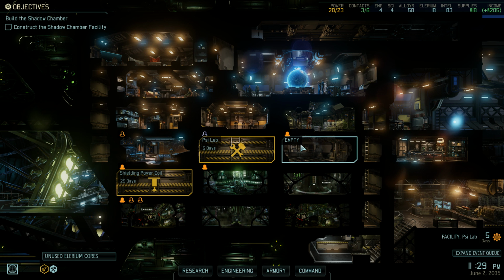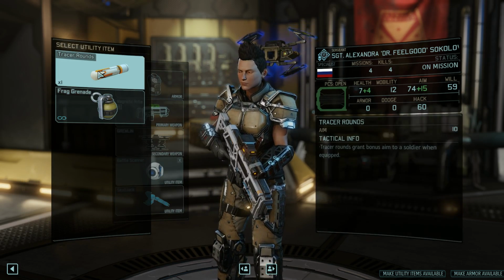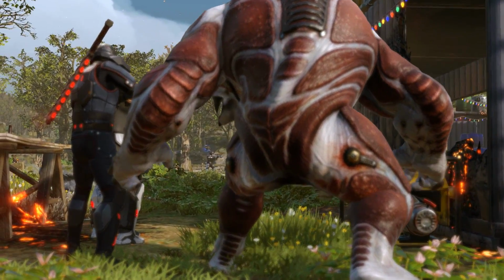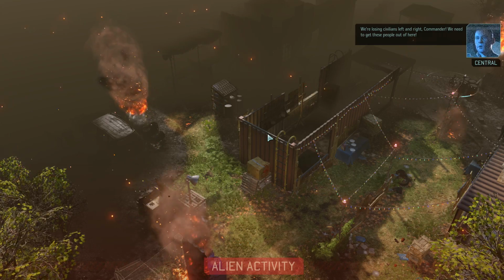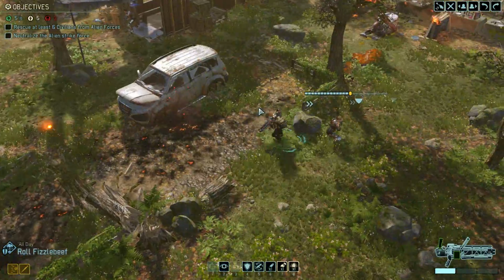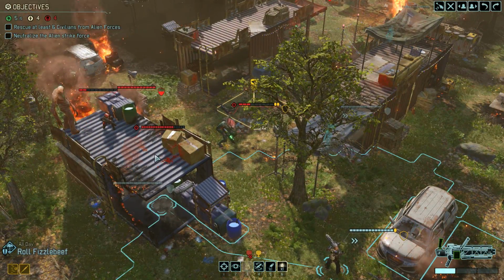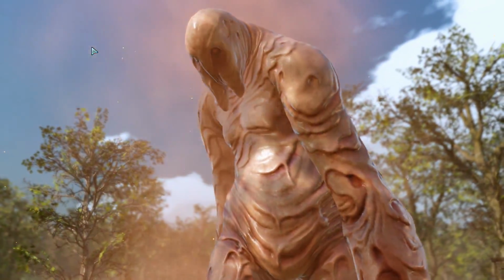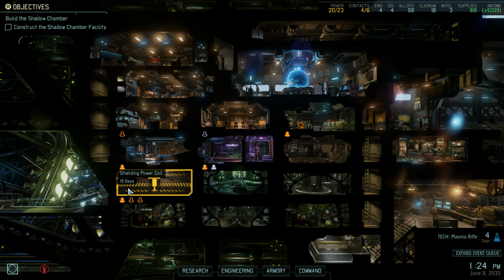Northernlion Plays - XCOM 2 - Episode 14 [Payback]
For every action there's an equal and opposite reaction.